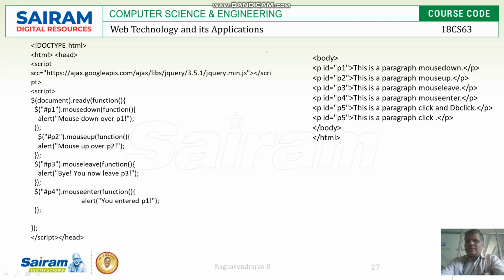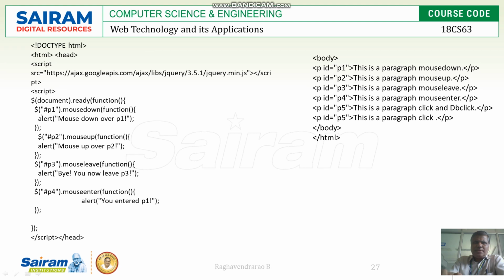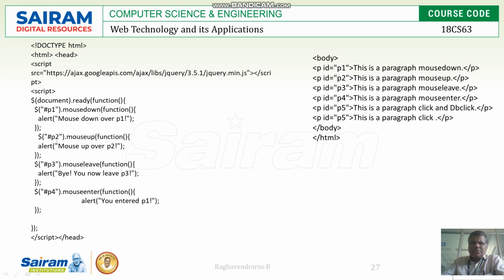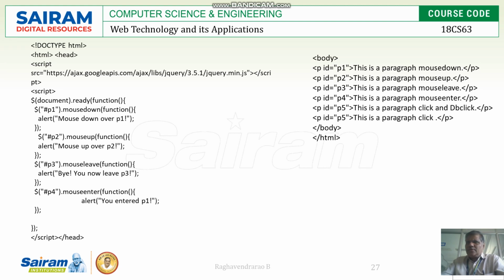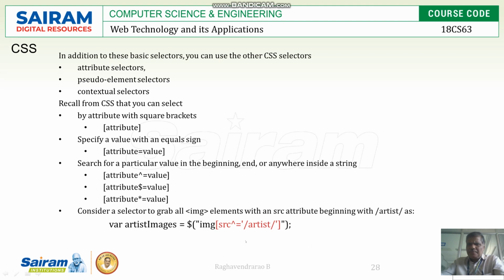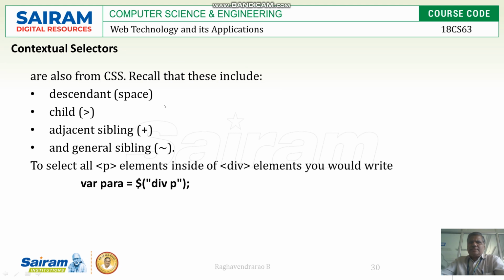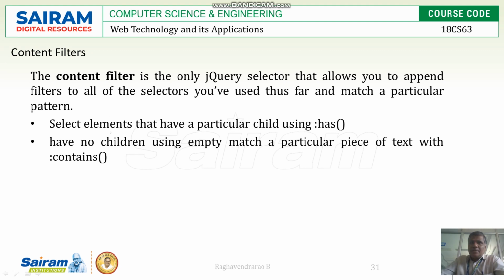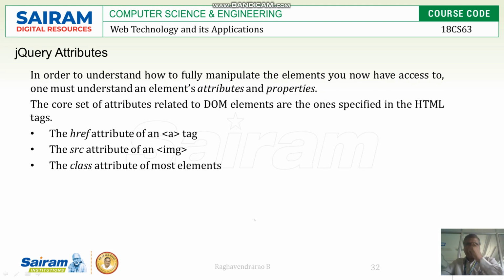Lecturevideo_18CS63_Module5_Manageing states_Part6_Raghavendrarao B